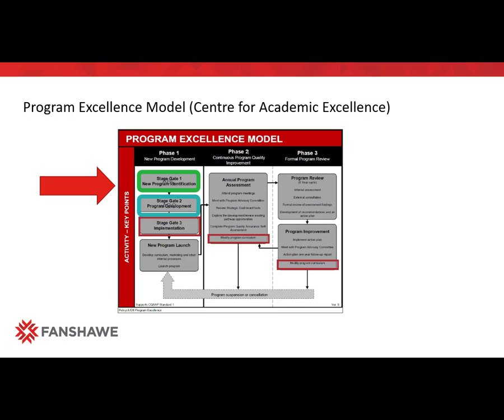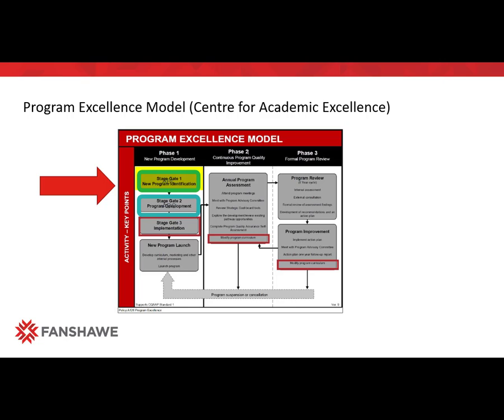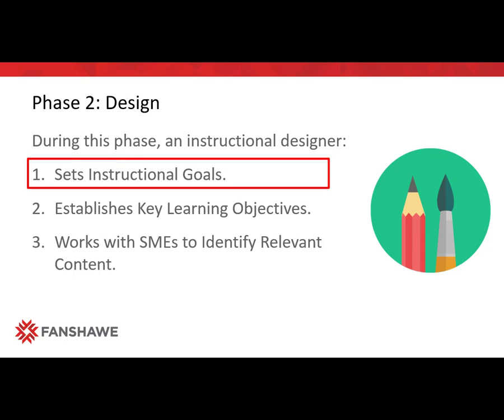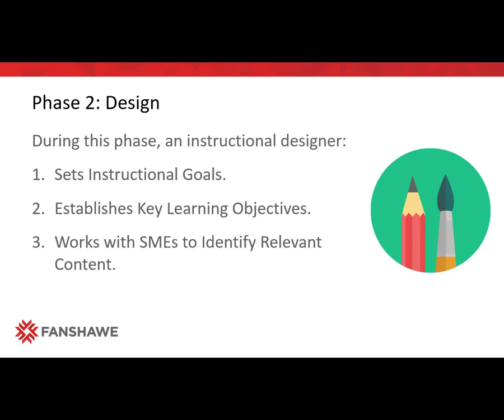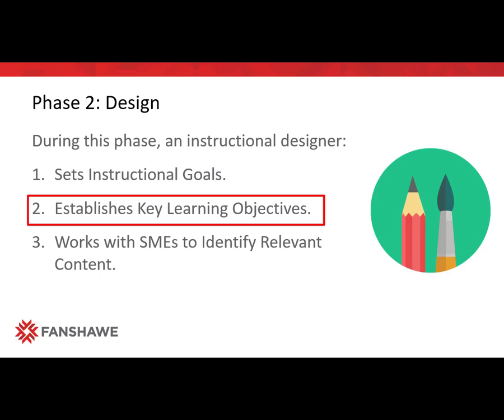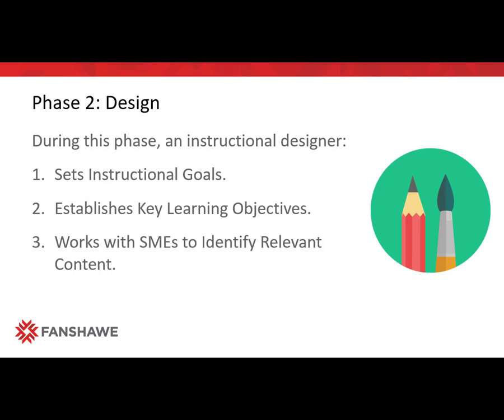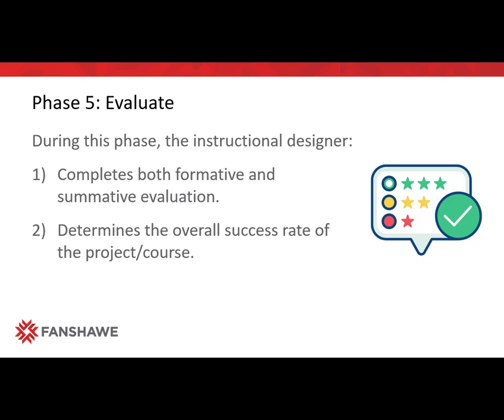Video 1: What is Instructional Design?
-- TIMESTAMPS --

00:00 Introduction
00:46 PART 1: WHAT IS INSTRUCTIONAL DESIGN?
01:27 Definition of Instructional Design
01:42 Unique Needs of a Specific Audience or Topic (1st half of definition)
02:30 Delivery Formats at Fanshawe College
04:24 Creating Learning Experiences (2nd half of definition)
05:54 PART 2: THE ADDIE MODEL IN INSTRUCTIONAL DESIGN
07:02 Phase 1: Analysis
08:22 Phase 2: Design
11:17 Phase 3: Development
12:38 Phase 4: Implement
13:13 Phase 5: Evaluate
13:51 Summary